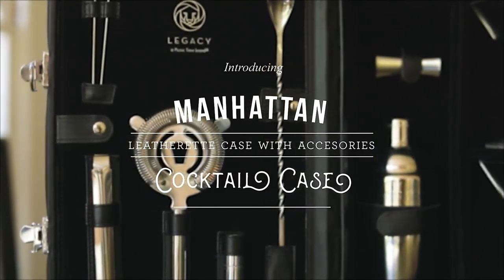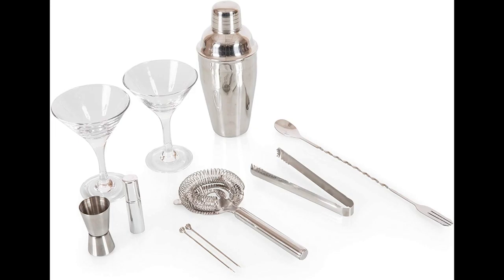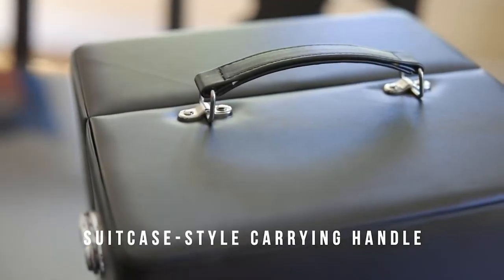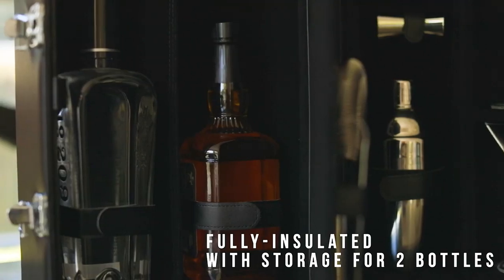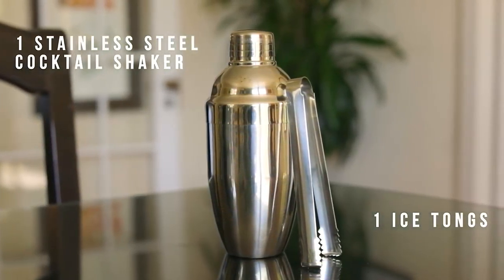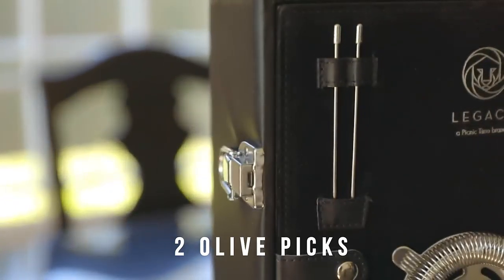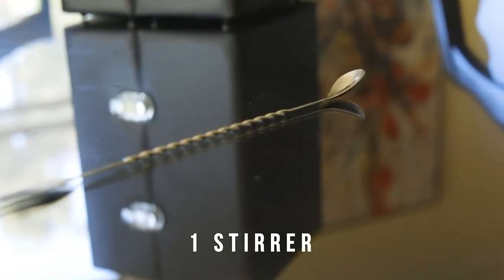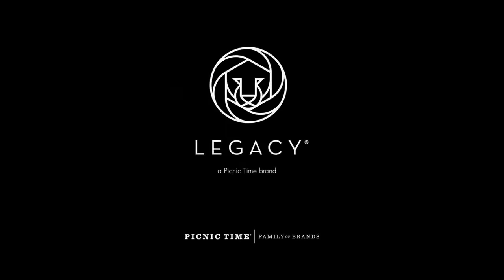Manhattan Cocktail Travel Set | For Him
-𝗔 𝗚𝗿𝗮𝗻𝗱𝗲𝘂𝗿 𝗚𝗶𝗳𝘁 𝗳𝗼𝗿 𝗛𝗶𝗺-
Manhattan Cocktail Travel Set by Legacy
★ Leatherette exterior and fully-insulated interior lined in sleek velveteen carrying case.
★ Storage for two bottles.

▶Components ◀
➊ Stainless steel 19-ounce cocktail shaker
➋ Stainless steel ice tongs and dual-sided jigger
➌ Stainless steel cocktail strainer
➍ Vermouth 1-ounce mister
➎ Combination fork/spoon stirrer
➏ Two hand-blown 7-ounce martini glasses
➐ Two stainless steel olive picks

◆ Add us on Snapshat - xu_lifestyle